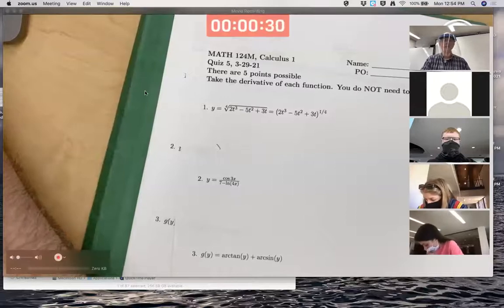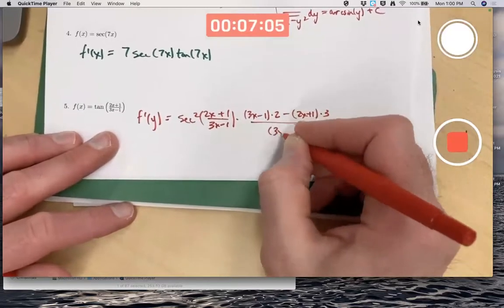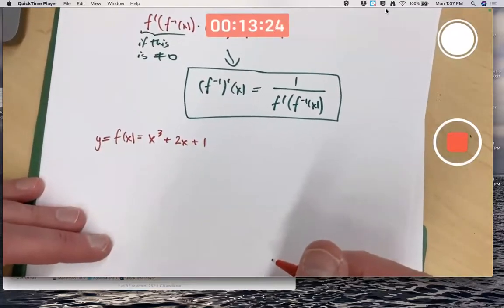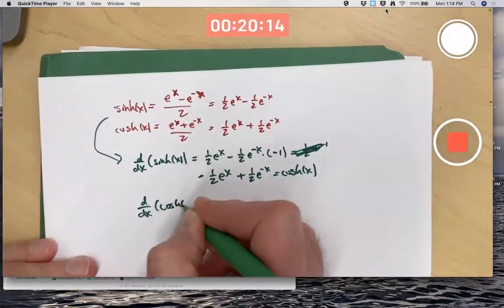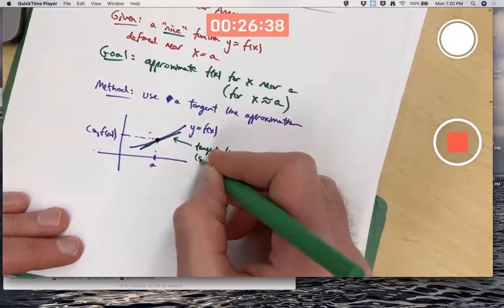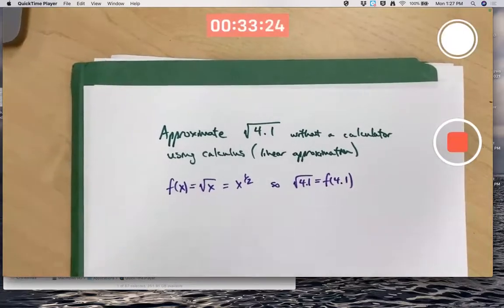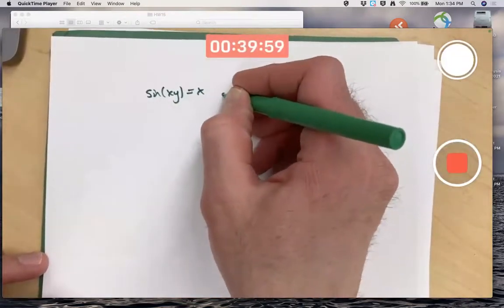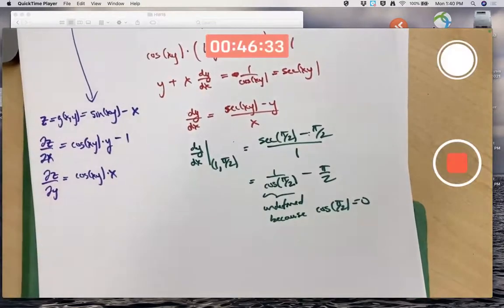Calc Class: Derivative Quiz 3, Derivative of f^(-1)(x), Estimate sqrt(4.1) w/ a Linear Approximation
Go through our third differentiation quiz. Then use the Chain Rule to find the derivative of a general inverse function in terms of the derivative of the original function (the derivative of the inverse function f^(-1) evaluated at x is the reciprocal of the derivative of f evaluated at f^(-1)(x)). Estimate sqrt(4.1)=4.1^(1/2) with a linear approximation near x = a = 4. The estimate is a bit too big because the function f(x)=sqrt(x) is concave down, so its tangent lines are above its graph. Finally, do another example of implicit differentiation and the related multivariable calculus partial derivatives.

⏱️TIMESTAMPS⏱️
(0:00) Go over quiz 3 to prepare for the gateway exam
(8:57) Derivative of f^(-1)(x) is (f^(-1))'(x)=1/f'(f^(-1)(x)) (derive with the Chain Rule)
(12:39) Example: Find (f^(-1))'(4) when f(x)=x^3+2x+1
(17:45) Derivatives of hyperbolic sine and hyperbolic cosine
(22:26) Linear approximations (a.k.a. tangent line approximations or local linearizations)
(31:34) Approximate sqrt(4.1)=4.1^(1/2) using a linear approximation to f(x)=sqrt(x) near the point x=4 (so a=4)
(38:14) Implicit differentiation example where the slope is undefined.
(43:57) Corresponding multivariable function and its partial derivatives